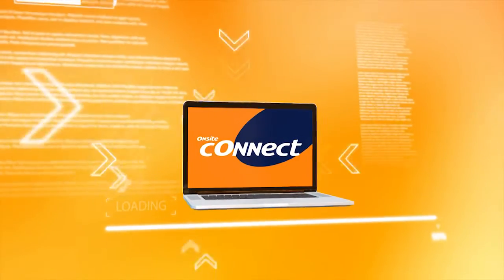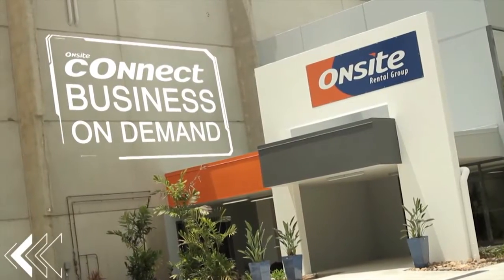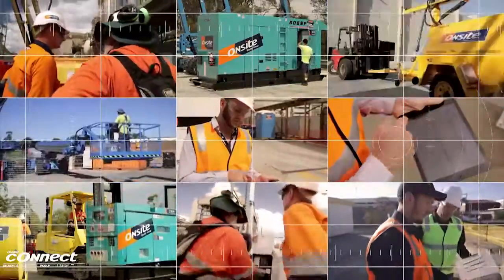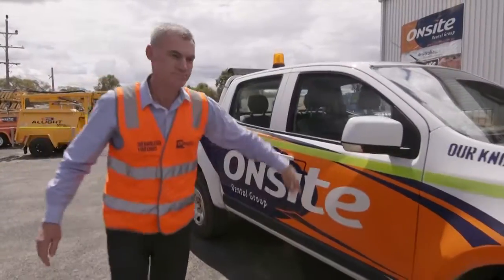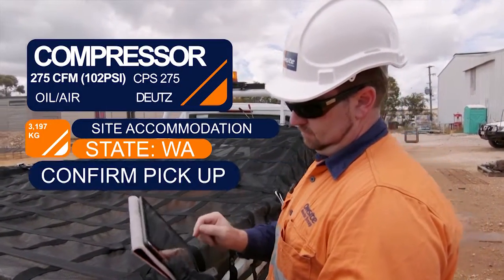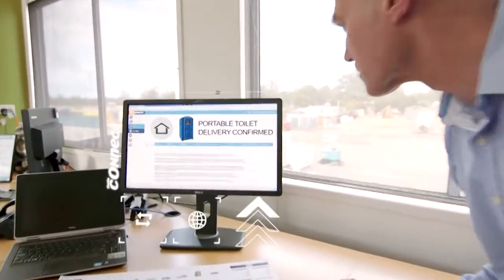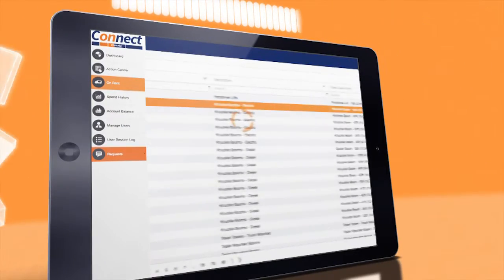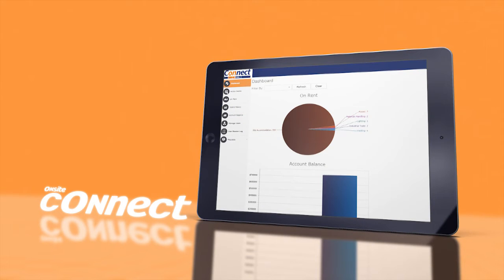ONSITE CONNECT by Surge Media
Onsite Connect is an industry leading innovation from Onsite Rental Group that changes the game in business equipment hire.

Connect allows customers to view proof of delivery and pickup, request quotes, extend hire, request on-hire or off-hire of equipment. This all can be done in one central place; there is no need to pick up the phone.